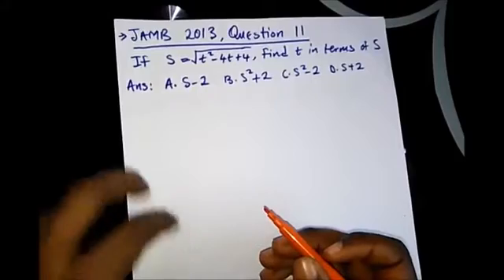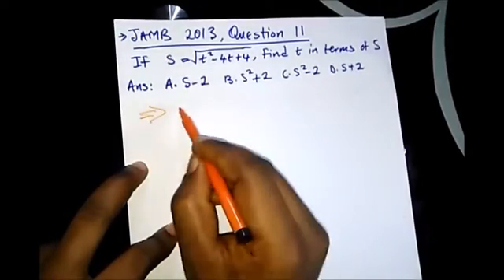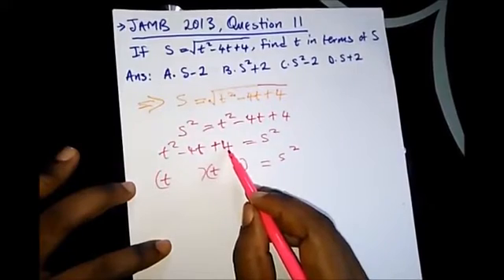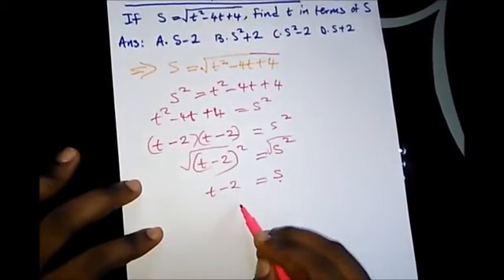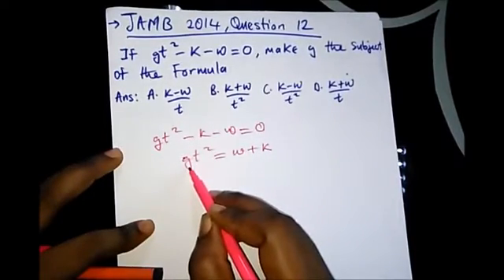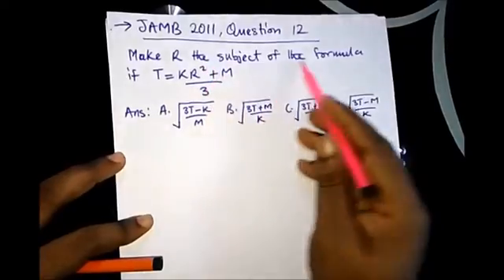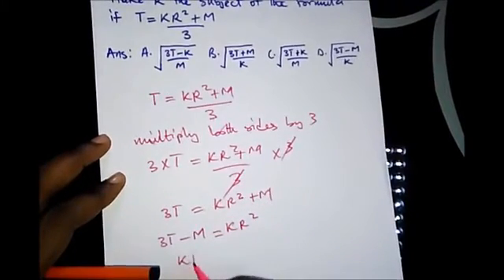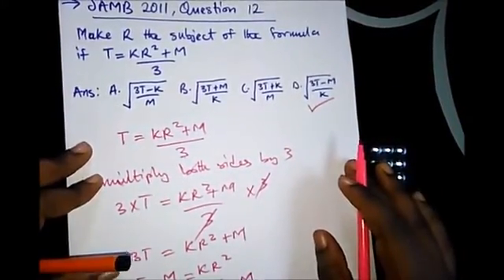CHANGE OF SUBJECT FORMULA - JAMB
SOME JAMB PAST QUESTIONS ON CHANGE OF SUBJECT FORMULA